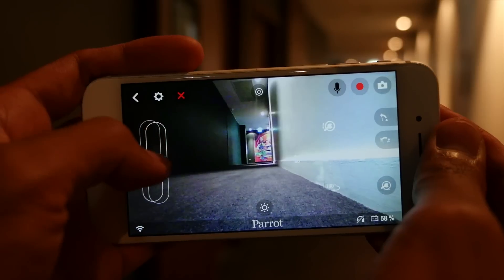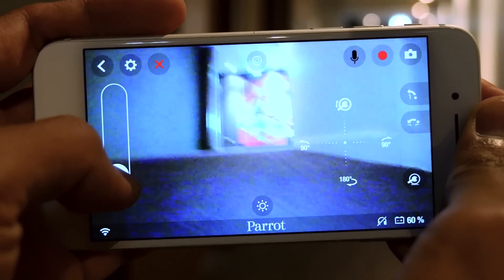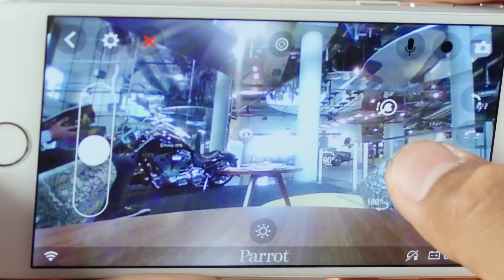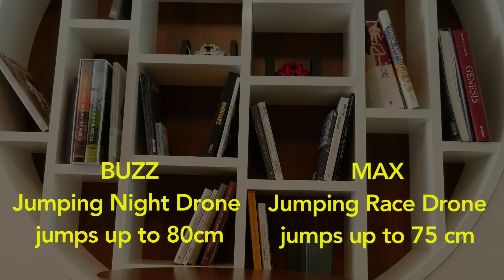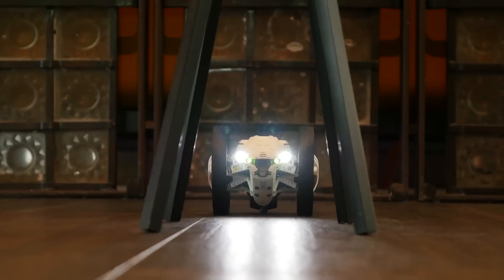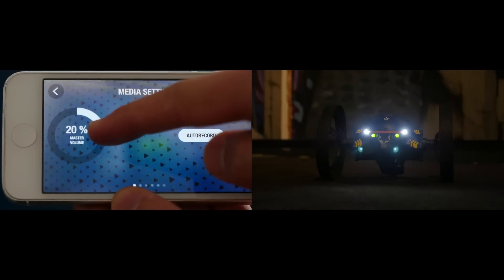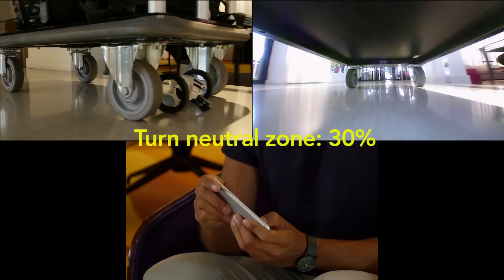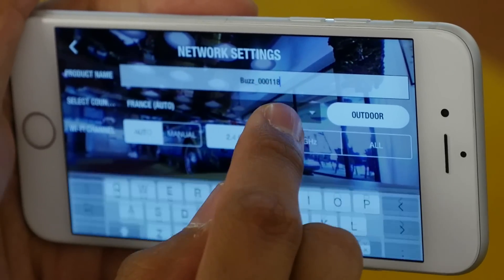Parrot Minidrones - Jumping - Tutorial #2: Piloting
Parrot MiniDrone: A miniature drone piloted in Bluetooth Smart with a Smartphone or a tablet, that flies... and rolls from floor to ceiling.

Parrot Jumping Sumo: The first robot-insect, controlled in Wi-Fi 2.4 or 5GHz with a Smartphone or a tablet that spins, jumps up to 80 cm and takes 90 degree turns.